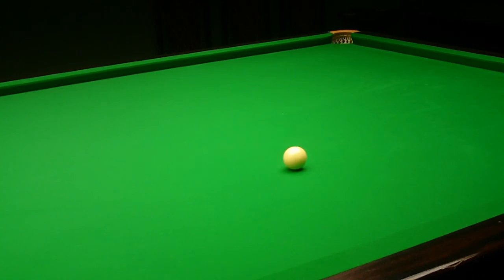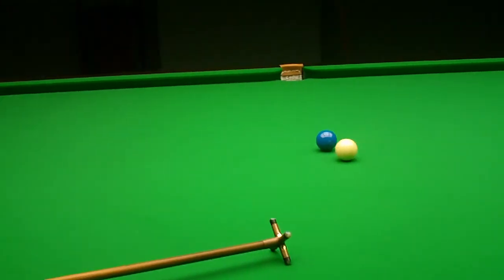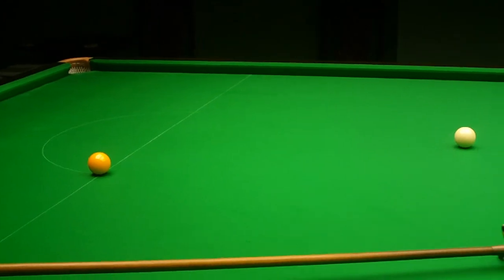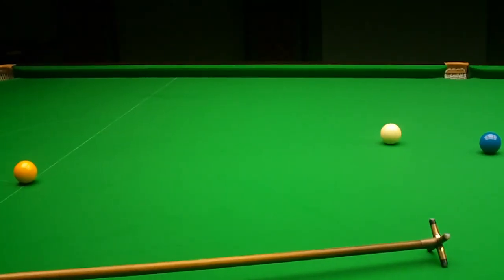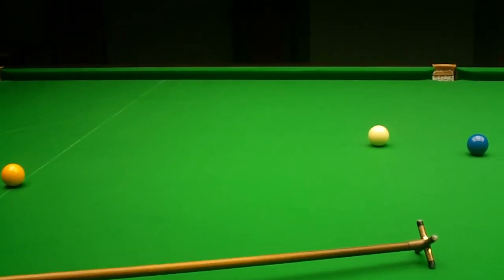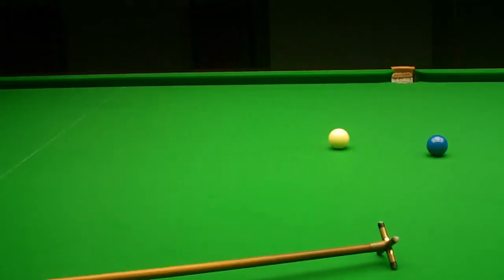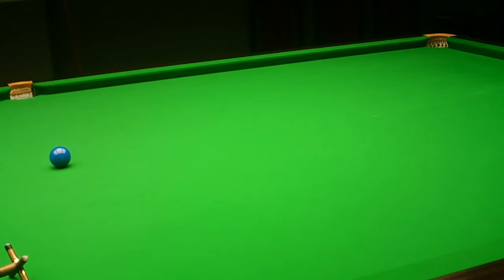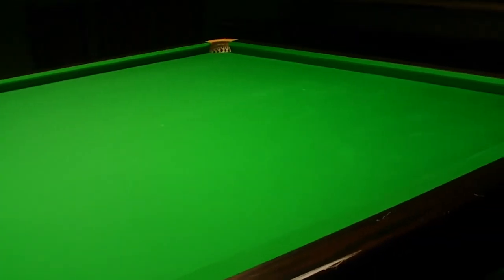snooker pro tips 100, pink to yellow part 2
second in a series of 3 as requested by chris pedersen from canada .hope every enjoys and finds it helpful